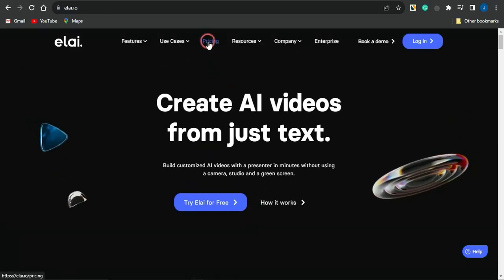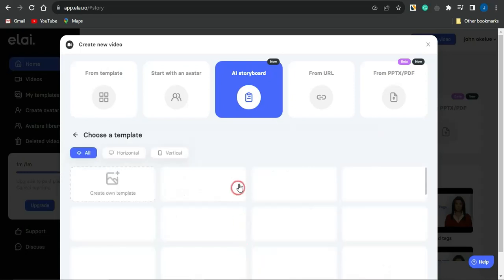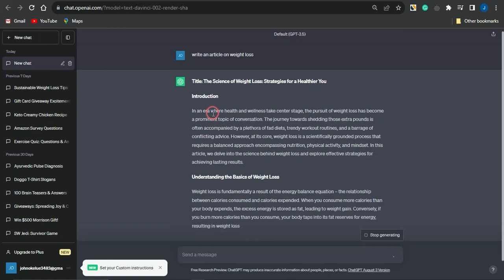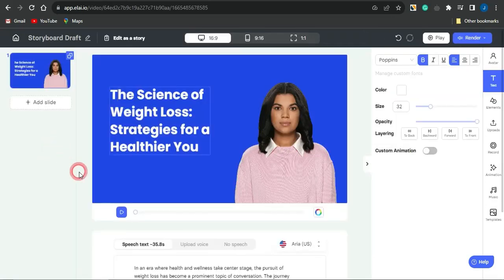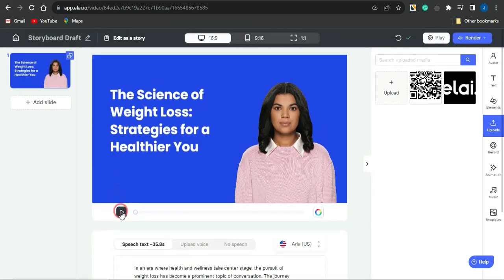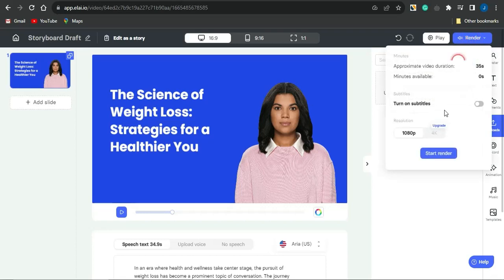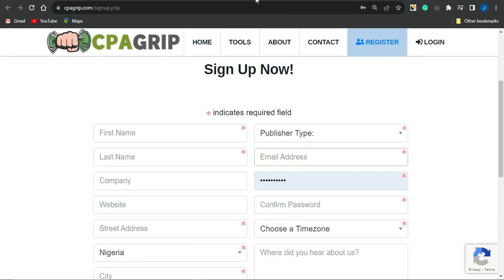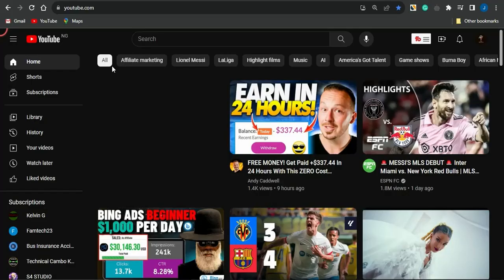EASY $5,631.95 with Cpa Marketing | Cpagrip Tutorial (LAZY METHOD)